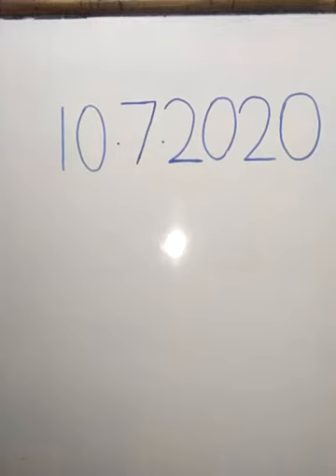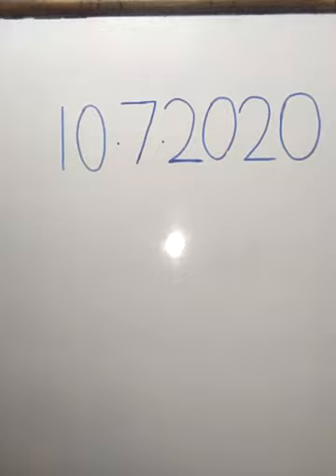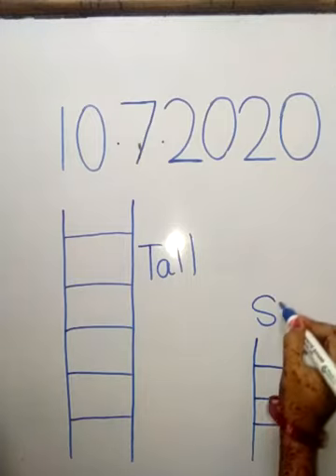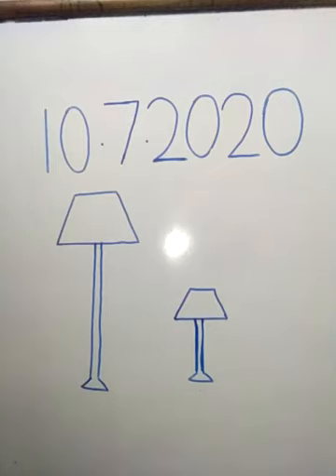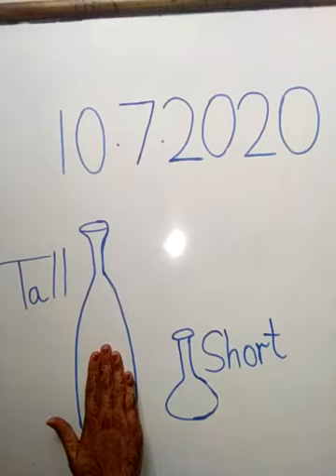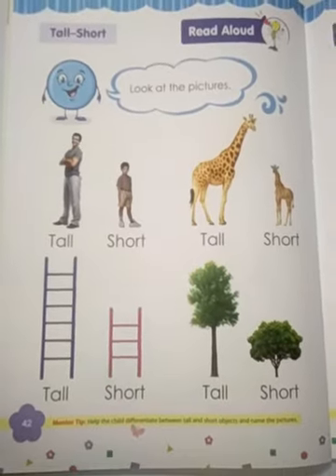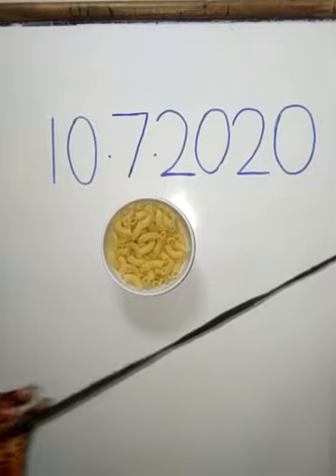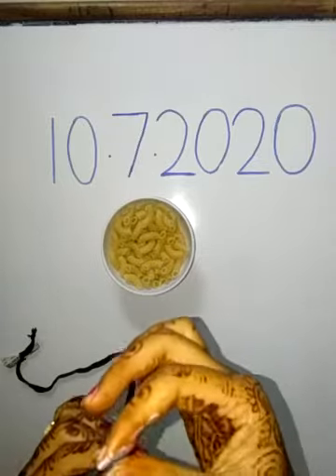July 9, 2020